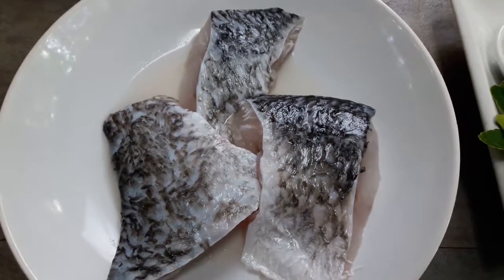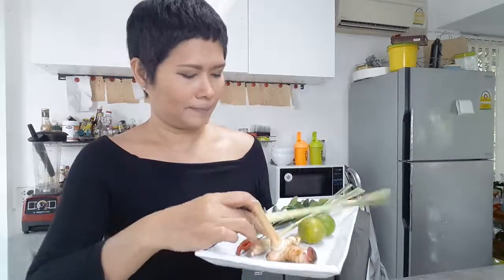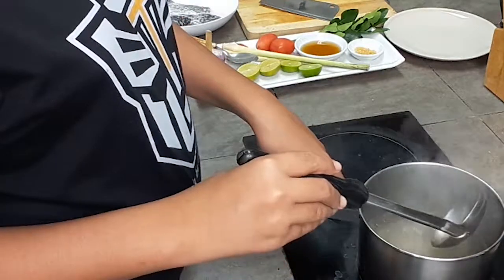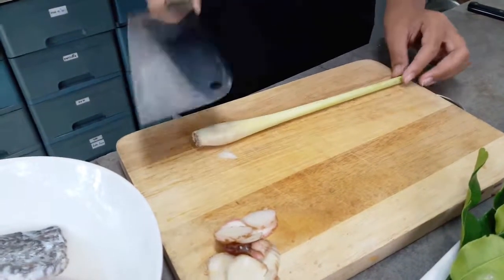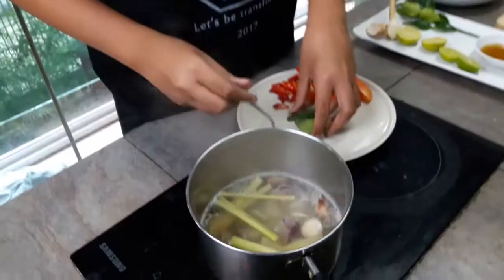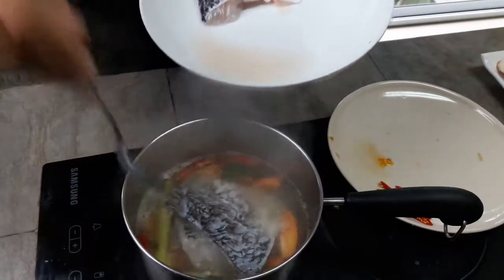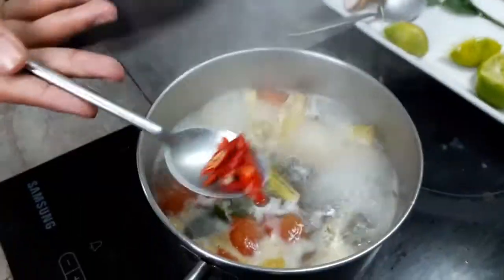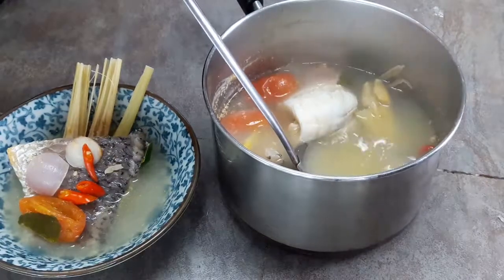tom yum sea bass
To my friends who enjoy my Thai cooking, this menu is quick, easy, and delicious. You can do it by yourself at home when you miss me or miss my food. It's also good for your health. We made this VDO in English so it will be super easy and fun for all of you out there to try.

ใครอยากลดพุง หมอสั่งให้คุมอาหาร แนะนำเมนูนี้ค่ะ "ต้มยำปลากะพง" ทำง่ายโคตรๆ อร่อยด้วย กำลังสนุกกับการทำกับข้าวไทยอวดฝรั่ง เลยเว้าภาษาปะกิด แต่ฟังง่าย เพราะเป็นสำเนียงไทยบ้านๆ สามารถฟังกันเข้าใจได้พอขำๆค่ะ